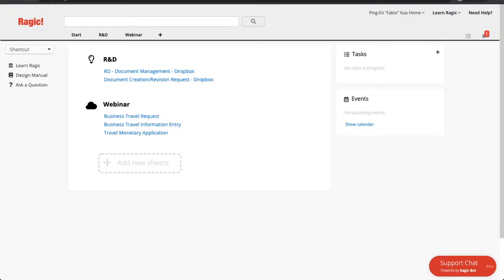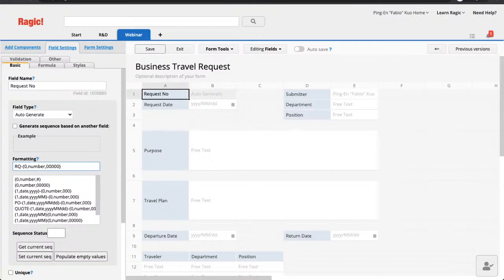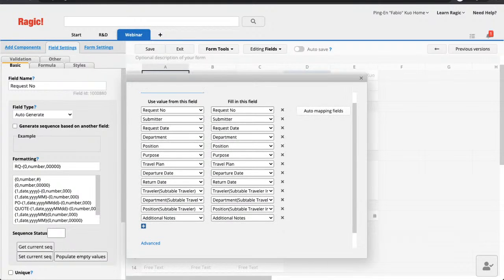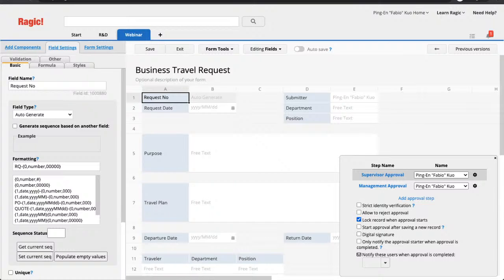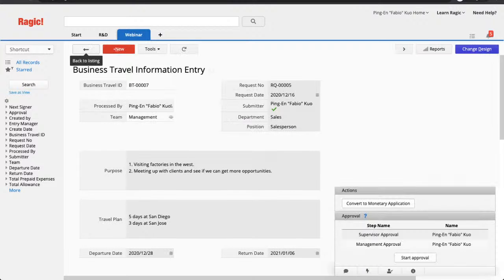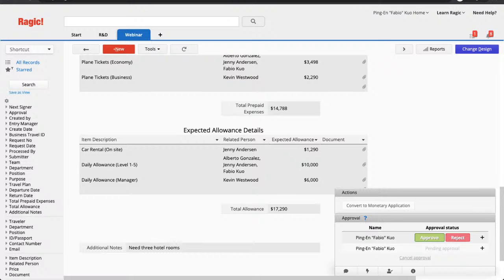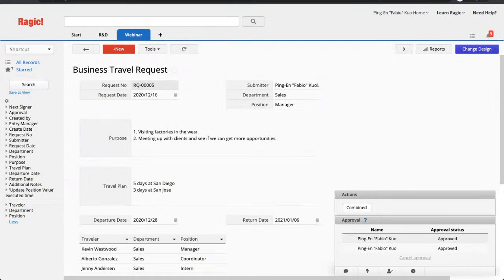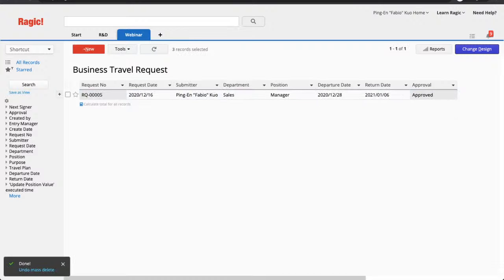Ragic Webinar: Creating Database Workflows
This webinar will be about how to create customized processes of work in your Ragic database, such as updating data on different sheets, building approval workflows, and ways to collaborate with your colleagues within your database.

Timestamps:
00:00  Intro
10:09  Design Mode
10:44  Auto generate field
11:14  Select user field (Set create user name as default value)

14:08  Add new entries
19:00  Custom Buttons
19:52  Covert records (Custom Button)

25:00  Approval Flows
26:55  Custom the field formatting
27:30  Create rules to skip specific approval steps
28:28  Set a Threshold for Approval
30:05  Advanced Settings for Approval

31:44  Start an approval
33:32  Convert records after approval
35:25  Additional field settings: Unique, read only

Prevent users from clicking the convert record button more than once

38:32  Select group field
45:13  Allow users to reject approval
46:21  Access Rights
47:47  Configure the action buttons to be executable only when approved
48:12  Start an approval
50:40  Convert records after approval

51:58  Apply a formula to a checkbox field
54:55  Manually lock or unlock a record
55:10  Update value on another sheet (Custom Button)
58:42  Combine buttons
59:19  Hide an action button
1:00:20  Update values (Custom Button)

1:02:58  Q: Could you talk a little about the backup/restores feature?

1:07:35  Q: Can you delete the data but maintain everything else?
                A: If you delete the records, it won’t affect anything in your sheet design.

1:09:31  Q: How to delete many records at once?
                A: Select the records → Delete selected

1:10:45  Q: Is there a checkbox that will check every row?
                A: Click the box next to the field header